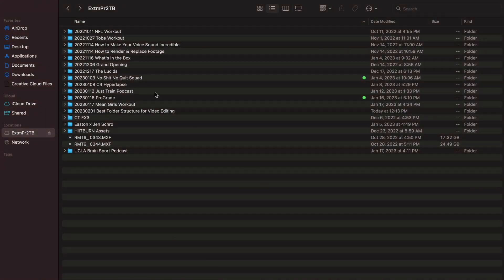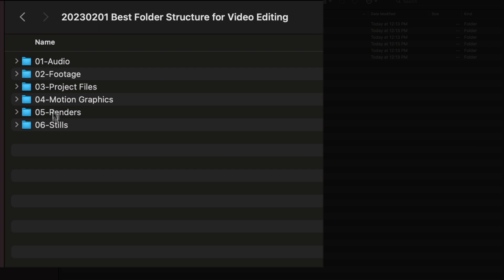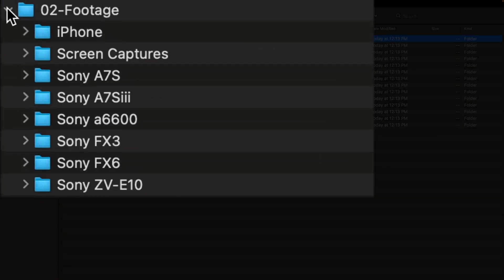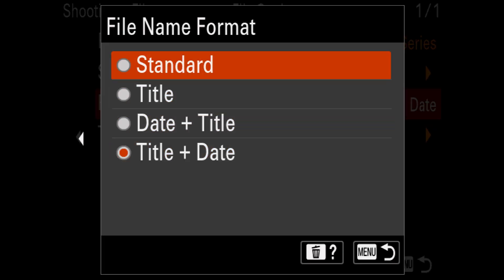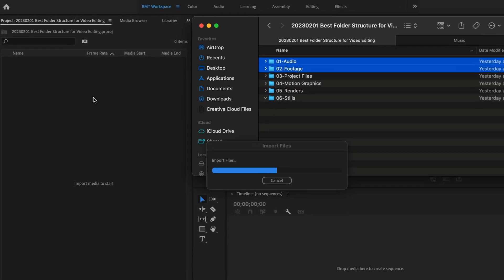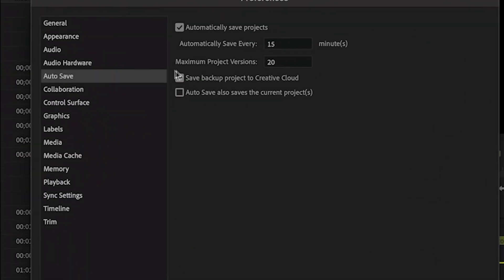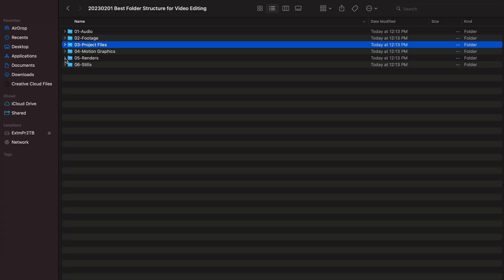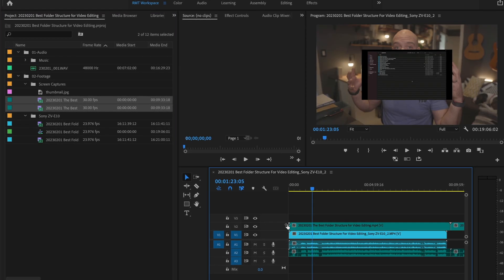Uncover the Secrets of Creating the Ultimate Video Editing Folder Structure!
Learn how to create the perfect video editing folder structure so you can easily find and manage your footage. In this video, we'll walk you through the basics of video editing folder structure, and show you how to create an effective file management system for your videos.

If you're looking to improve your video editing skills, then this video is for you! By following our tips, you'll be able to organize your footage and make finding and editing clips easy as pie. With a properly organized folder structure, you'll be able to quickly and easily edit your videos the way you want!